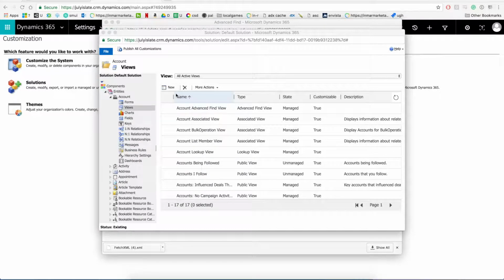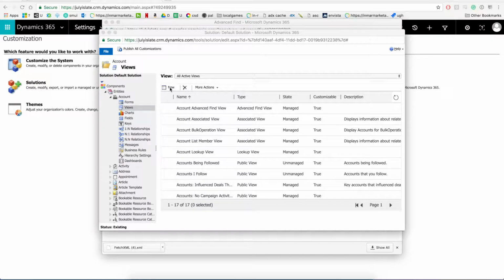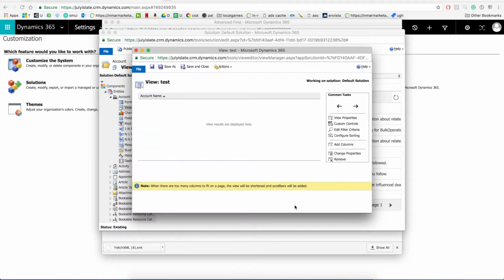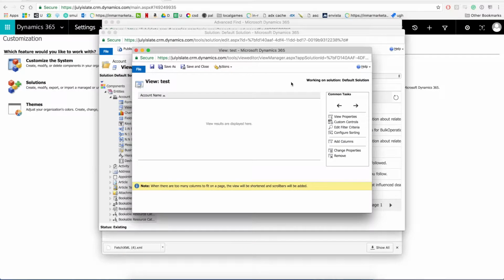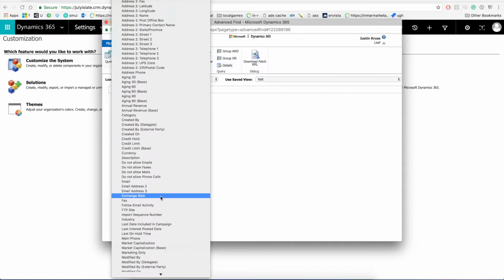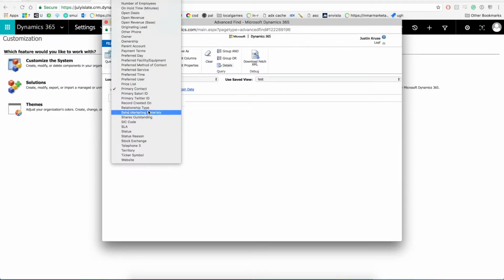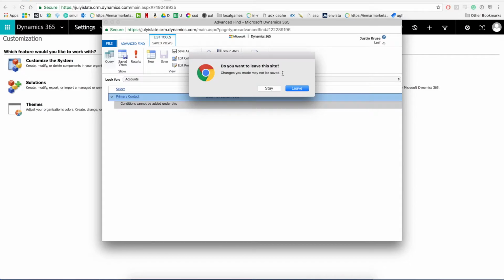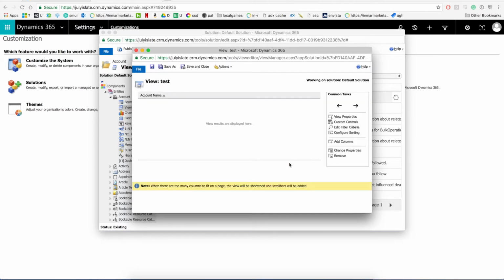Microsoft Dynamics 365 System View bug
A bug has been discovered for creating system views within version 9 of Microsoft Dynamics 365 for customer engagement. This bug prevents system administrators from creating views that filter results where a lookup field does not contain data.